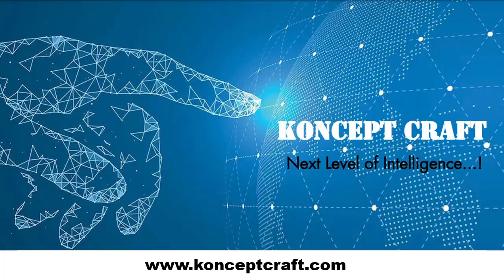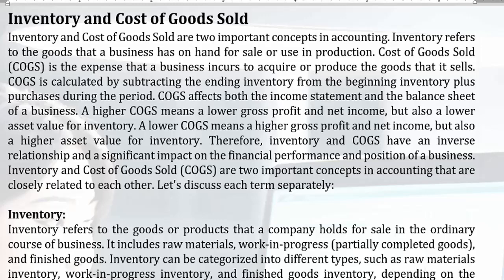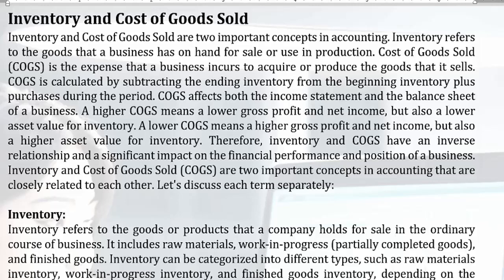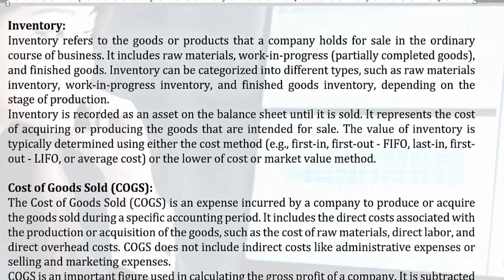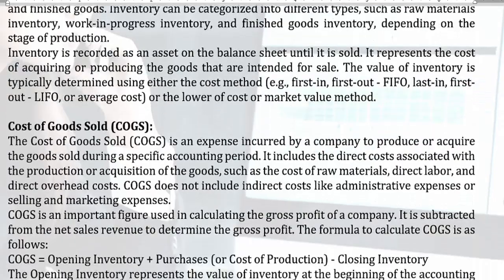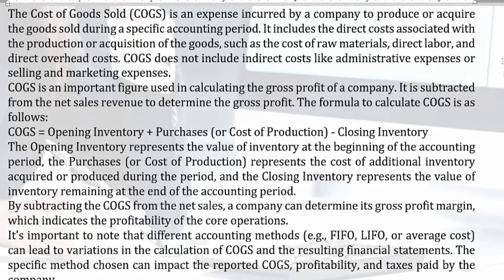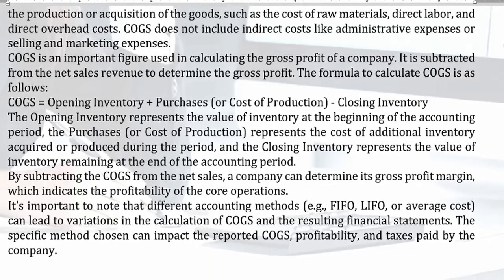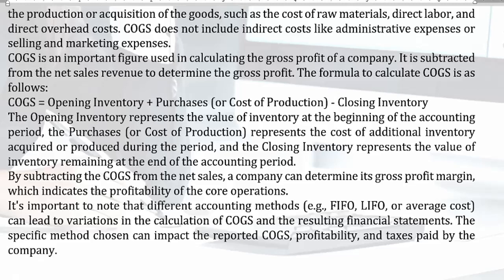77 Inventory and Cost of Goods Sold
77.Inventory and Cost of Goods Sold